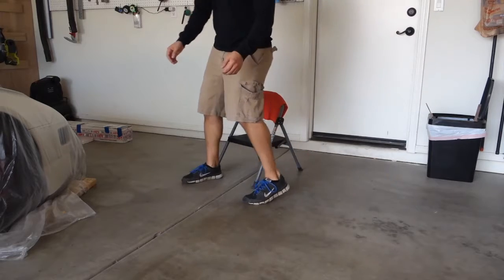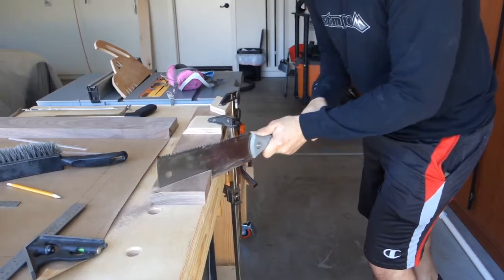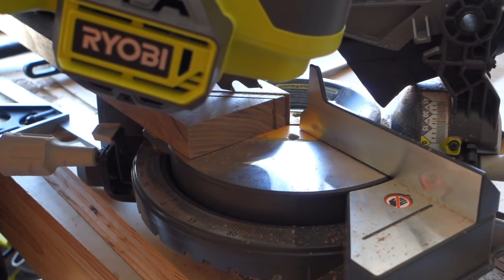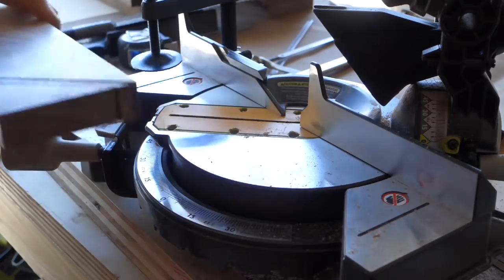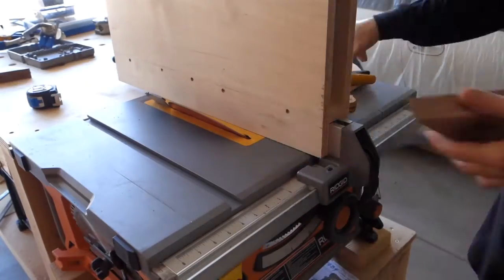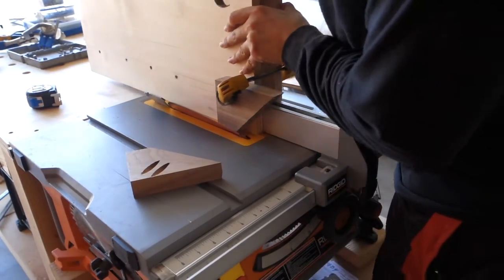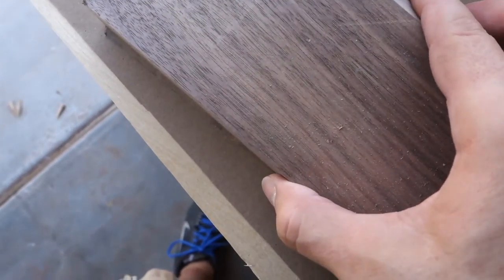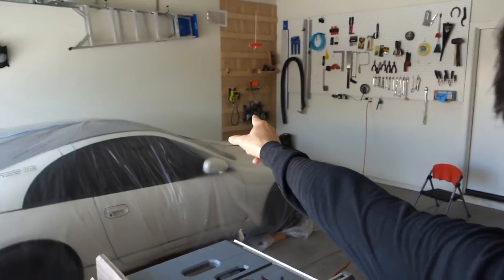Project - Cabinet Build, Final Touches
The continuous cabinet build finally comes to a conclusion. While this project wasn't without it's issues...scars aside, ultimately this turned out well considering this was my first "toe dip" into what some would consider "fine woodworking".

I found it challenging to cut this video down to even the length it is now, so I appreciate those that made it to the end.